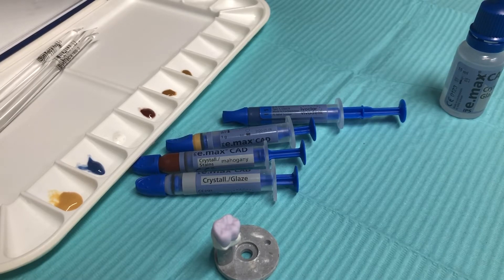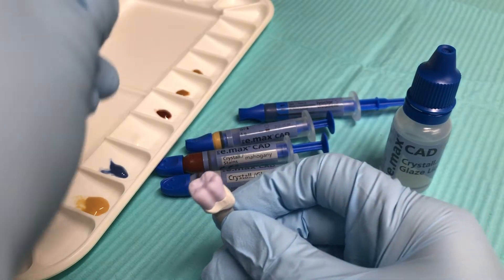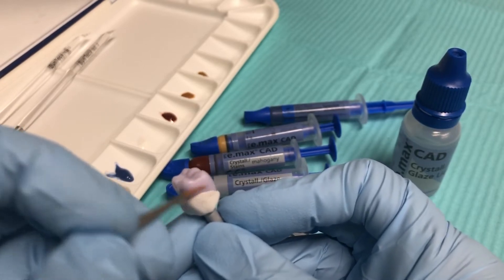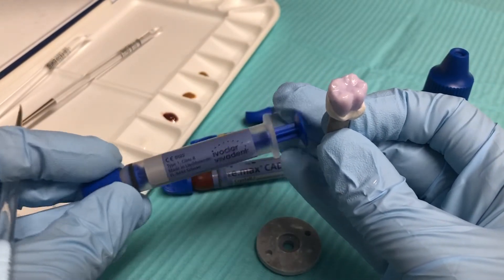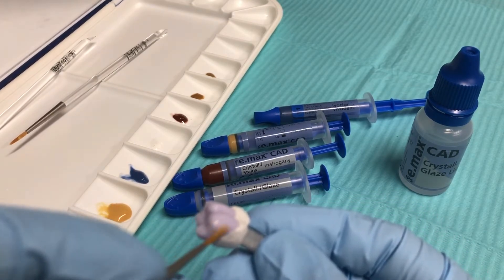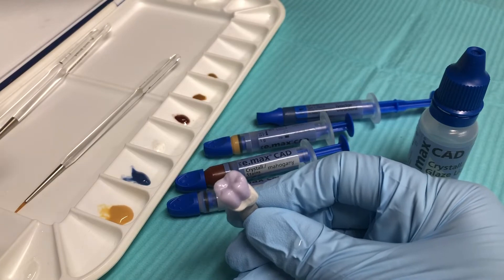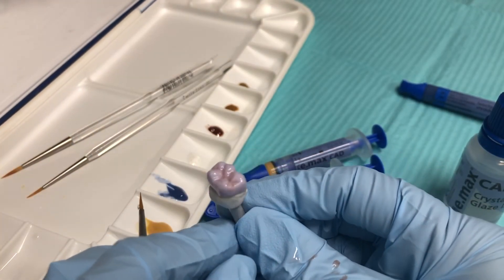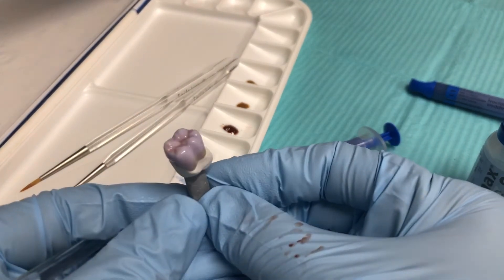Staining & Glazing IPS e max® CAD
In this video, Dr. Karyn Halpern demonstrates to other dentists how to stain & glaze a posterior IPS e.max® CAD crown